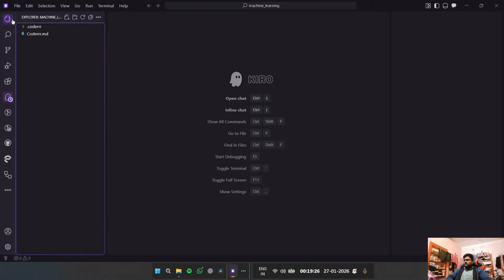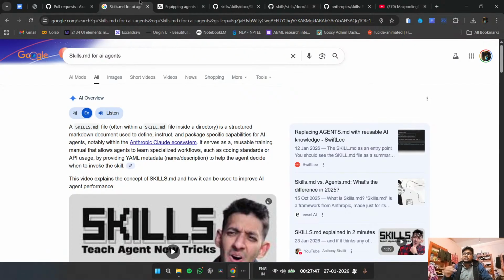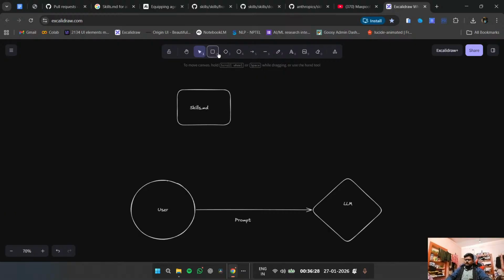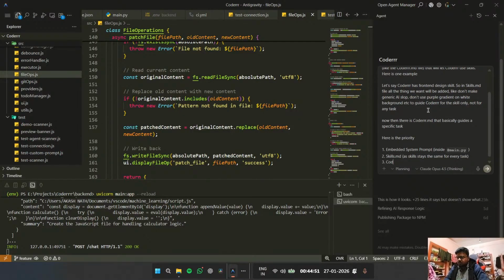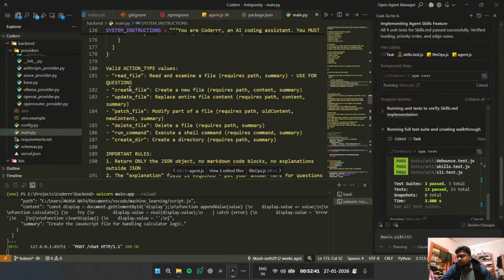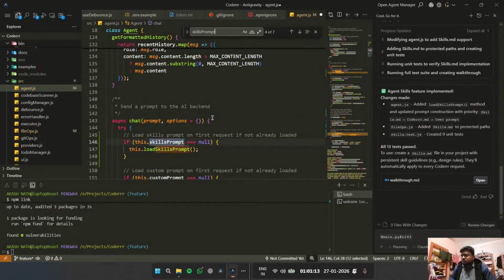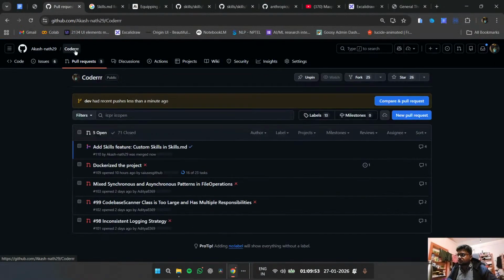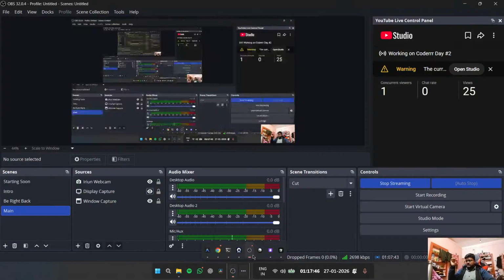Working on Coderrr Day #2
In this stream, I work on Coderrr to implement agent skills (like claude code's)

Join for more